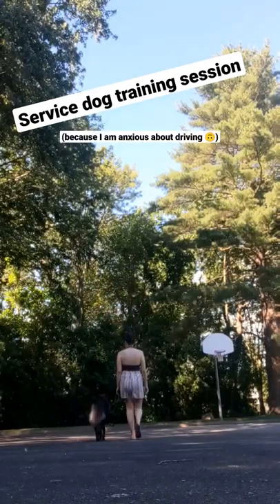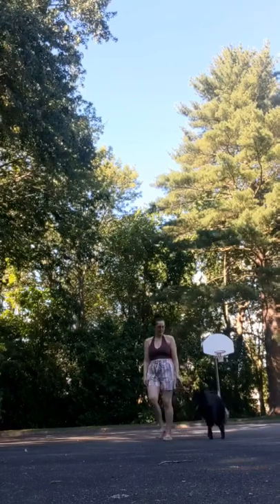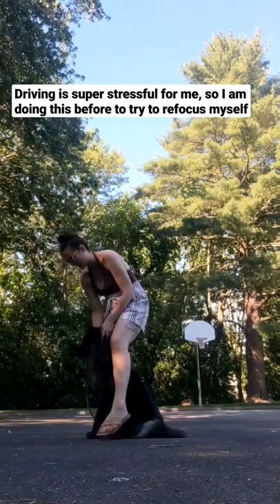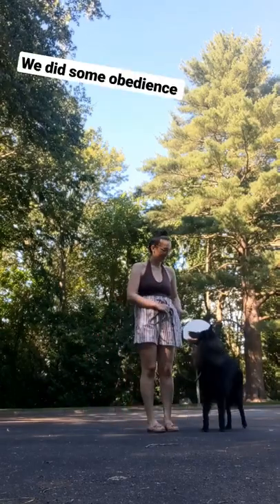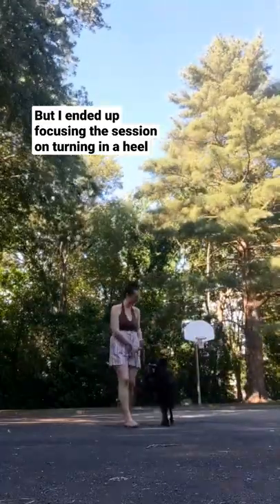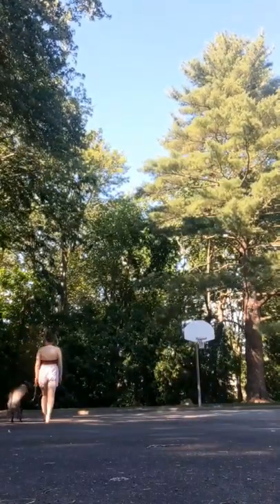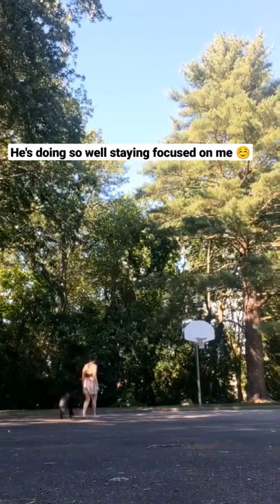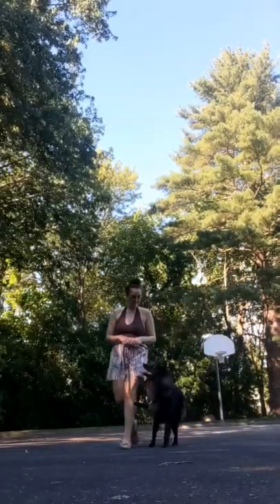service dog training - turning in a focused heel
a chatty quick training session with my service dog in training - working on turning in a focused heel

I really needed to calm down before driving because it is so stressful for me, and training is a great way to do that ☺️